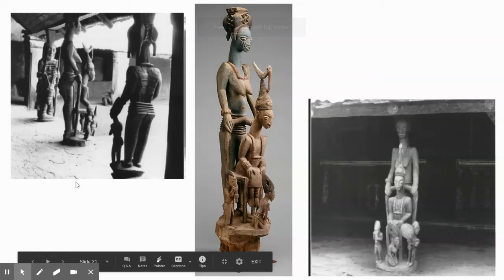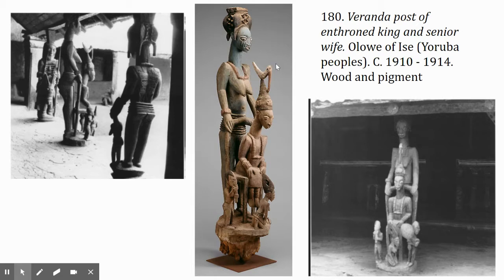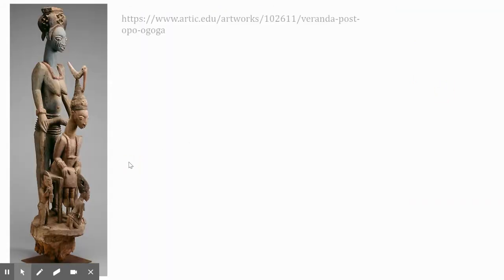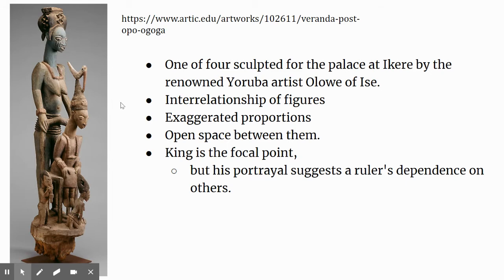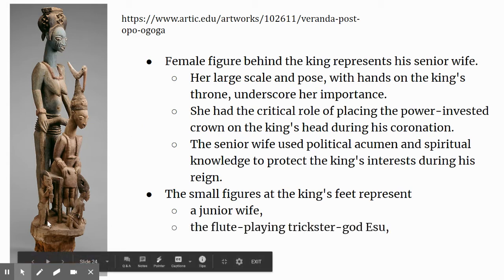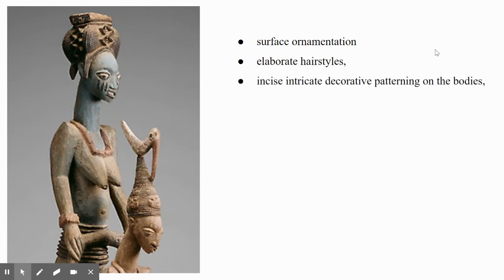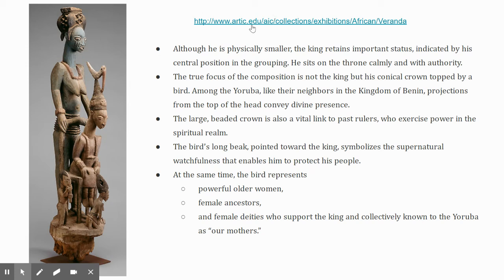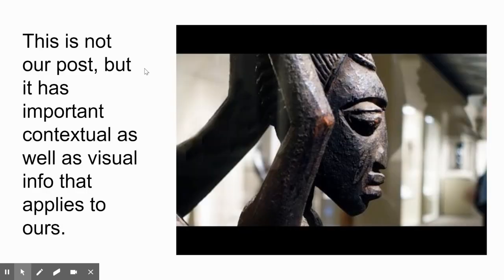Veranda Post with Senior Wife